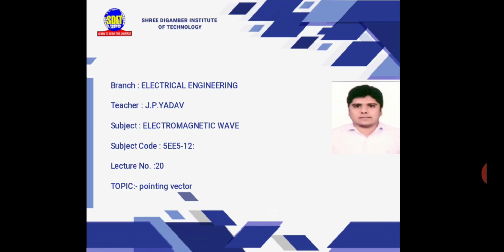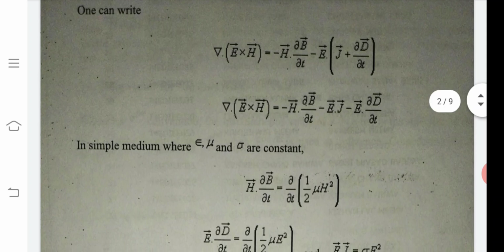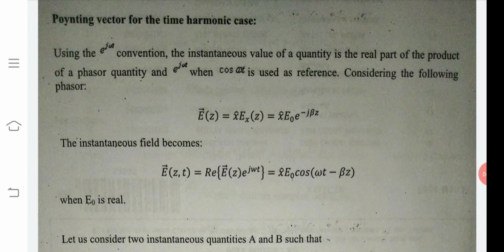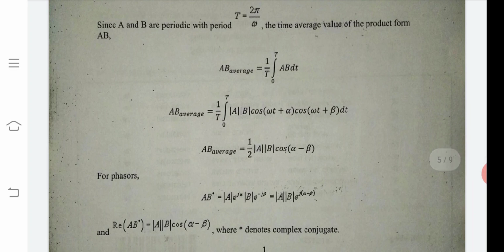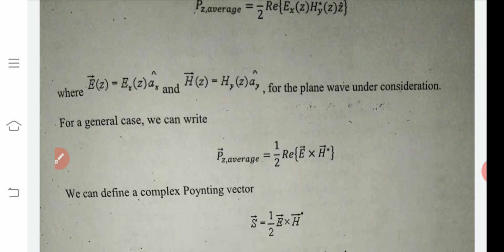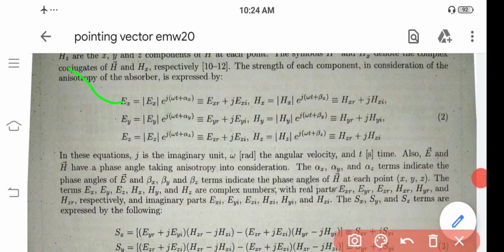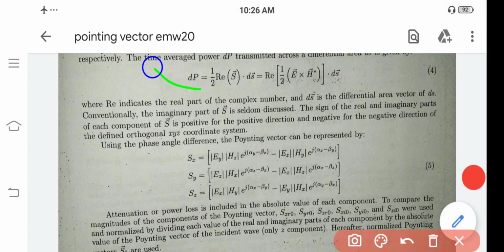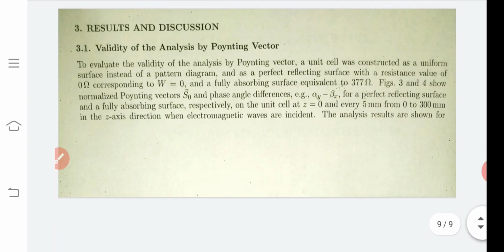L-20_Poynting Vector_Electromagnetic Wave